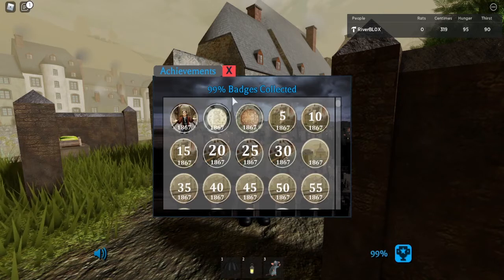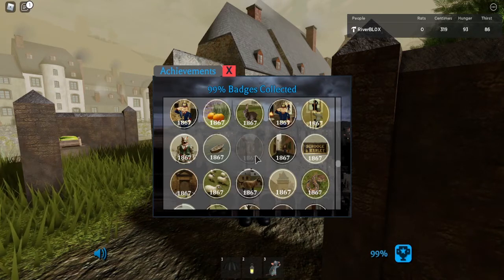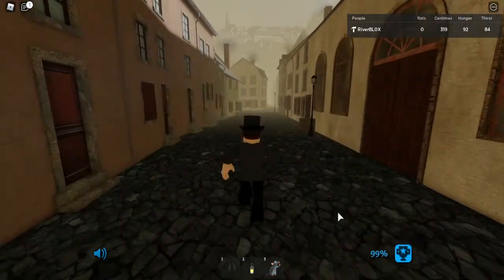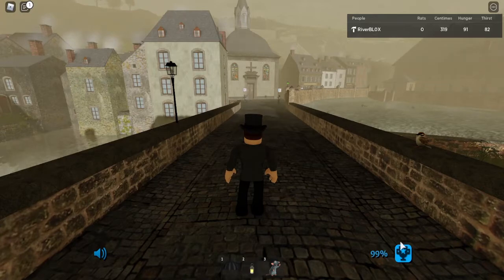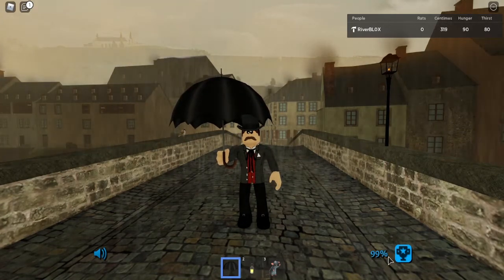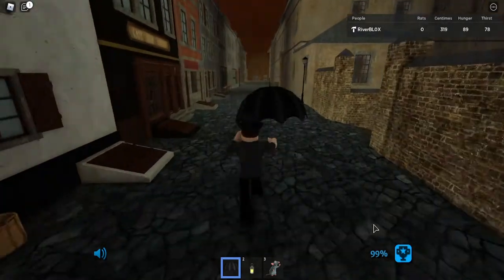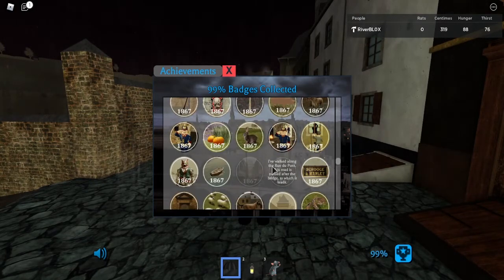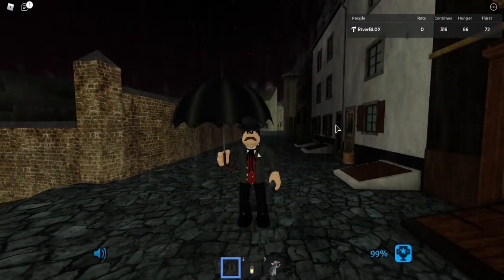Badge GUI - Roblox 1867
Thank you to LightningLion58 for producing a new feature for the 1867 games: a badge recording GUI. At the moment, this new GUI can be found in the low spec version of the Roblox 1867 game but, given time, it will be introduced to the main version of the Roblox 1867 game too.

In this video, we look at this feature and discover what uses it may have.